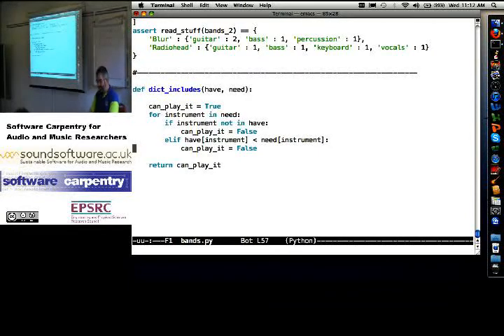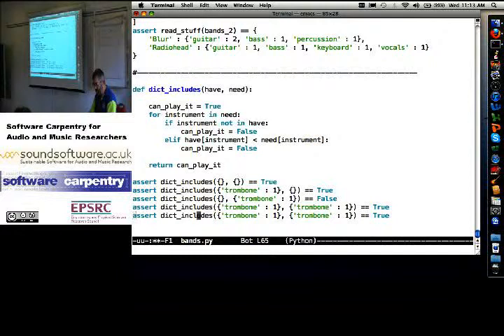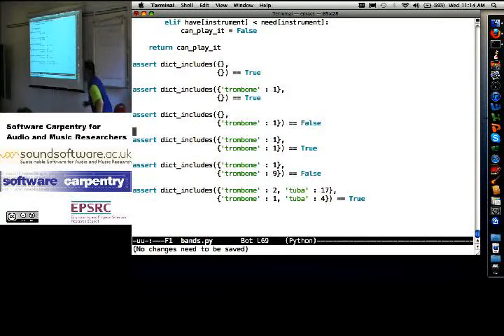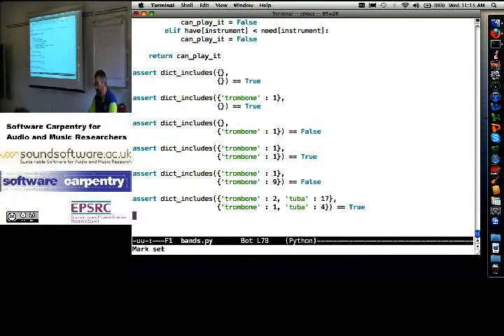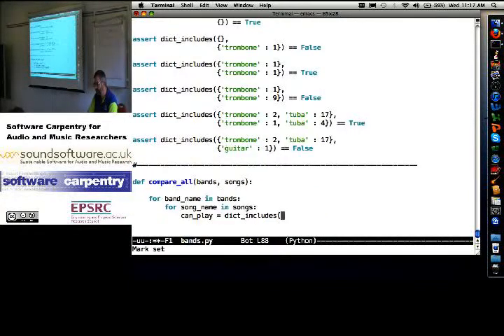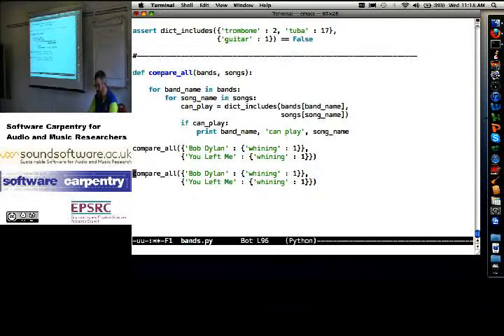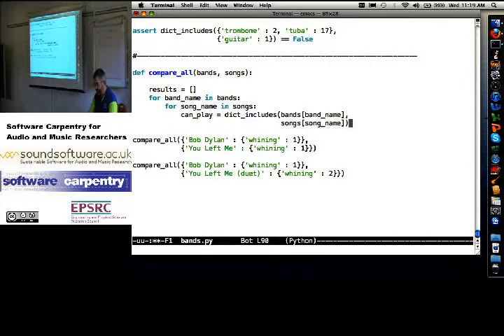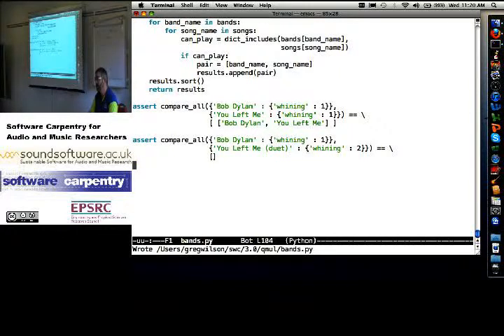Files in Python - exercise, part 5 (Software Carpentry)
Dr. Greg Wilson solving a file reading exercise in Python.

This video is from the morning of the third day of the Autumn School.